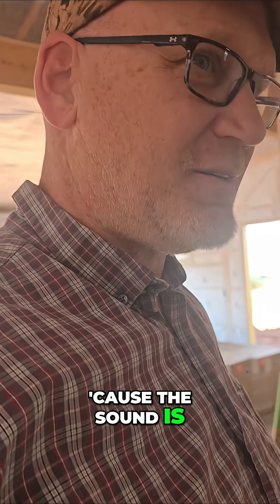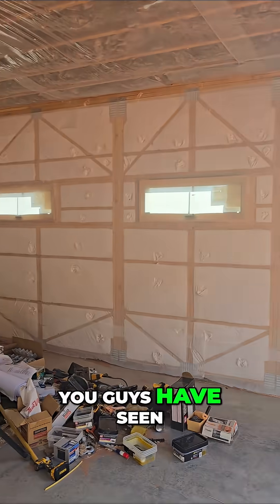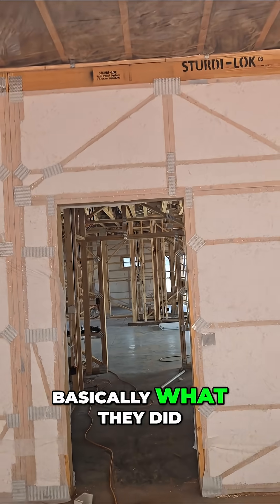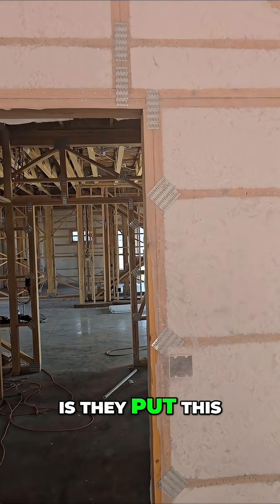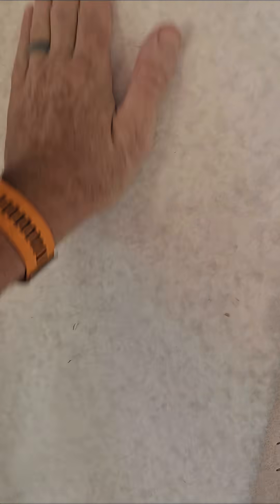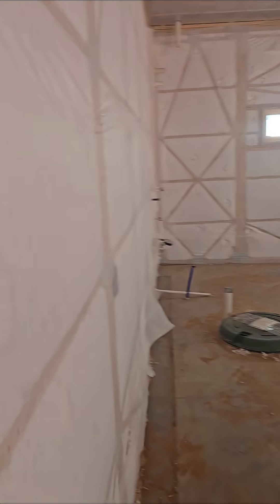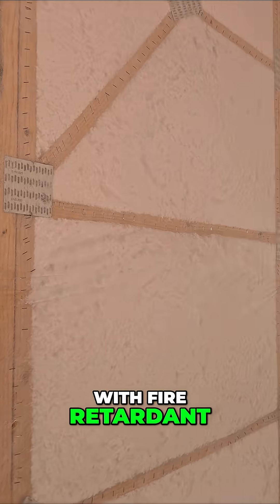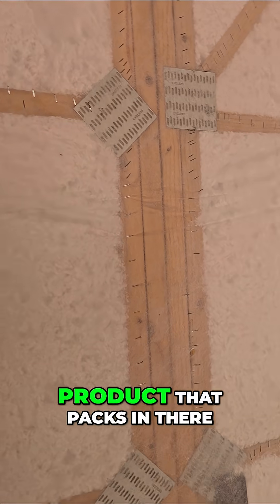Insulation Secrets: How This Builder Creates Soundproof Spaces!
The deafening sound outside has a surprising source! Discover how cellulose insulation, treated with fire retardant, eliminates reverb. The mesh and fiberglass wool create sound dampening.